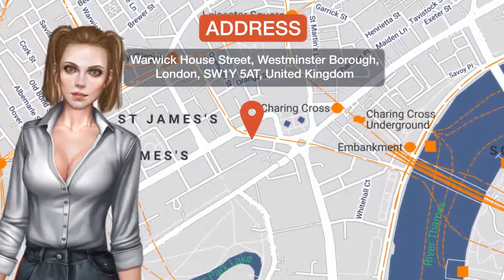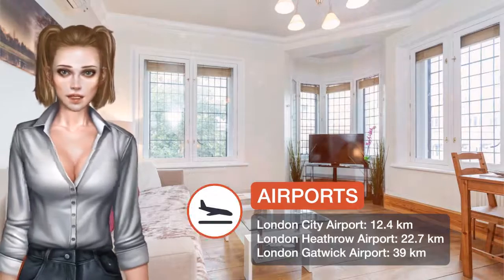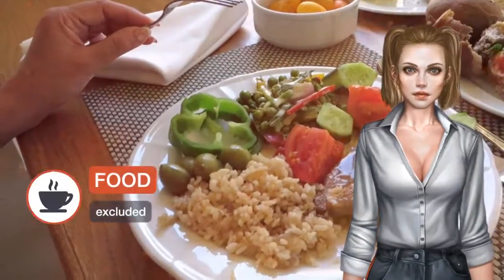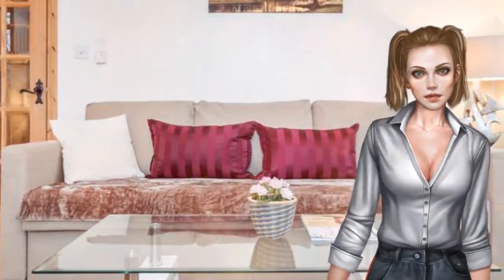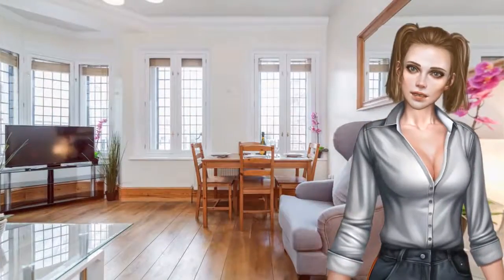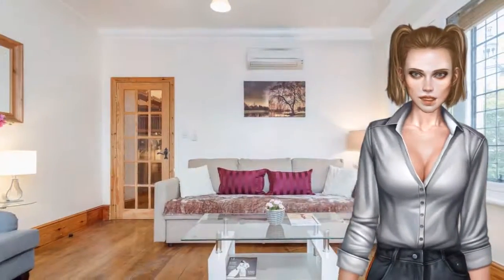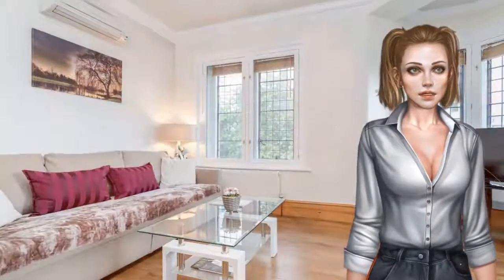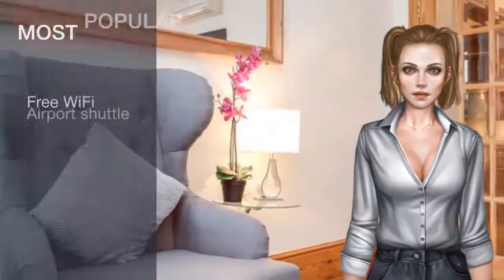** Stay Where Kings And Queens Once Stayed ** TRAF4 ⭐⭐⭐⭐ | Review Hotel in London, Great Britain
Located in London, within 183 m of Trafalgar Square, ** Stay Where Kings And Queens Once Stayed ** TRAF4 offers city views. This apartment also features free WiFi. This apartment has 2 bedrooms, a kitchen, a flat-screen TV, a seating area and a bathroom with a bath or shower. National Gallery London is 458 m from the apartment. London City Airport is 14.5 km from the property. Westminster Borough is a great choice for travelers interested in shopping, parks and city walks.